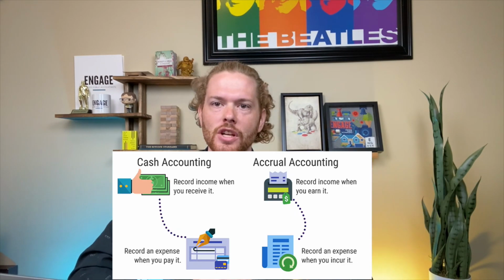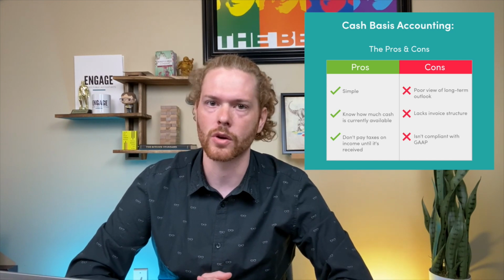Business Definition: Cash Basis Accounting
We just went through all of the main sections of both the balance sheet and the profit and loss/income statement. So how do you know when it's time to record a sale? If you're a photographer and you take a deposit for a wedding that doesn't happen until next year, why should you have to pay tax on it now? If you'll pay for that big expense just after year-end but want to take the expense in the current year before you actually pay it because you want to get that tax deduction, can you? These answers all have to do with an important distinction related to how you present your financials, which translates into when you pay tax on income and which expenses get applied against that income?

And that distinction is whether you're presenting your financials on an accrual basis or cash basis. We're going to talk about the cash basis/method of accounting here.

Textbook Definition: Under the cash basis of accounting, revenues are recognized when cash is received and expenses are recognized when paid.

Definition You Need to Know: Cash basis accounting is a much easier method of accounting when it comes to the simplicity of your books. You pay tax on income when it is received, and you get credit for expenses went they're paid. The key is to understand how your financials are presented and know that you pay tax on the income you receive it, not when it's earned or when the work is being performed.

Where are they on my financials? Cash basis accounting doesn't "show up" anywhere on the financials, rather, it determines HOW the financials are presented. If you look at a balance sheet and see "Accounts Receivable (Asset - amounts others owe you)" and "Accounts Payable (Liability - amounts you owe others)", you better hope you're looking at accrual basis financial statements, because if they're cash basis, they should not have those two accounts on their balance sheet.

Examples of Reporting Revenues under the Cash Basis of Accounting

It's December 2021. I'm a photographer. I collect 1/2 of the payment, $3,000, for a wedding 3 months from now in March 2022. When the money is paid to me in December 2021, that is $3,000 of income that I'll pay tax on in 2021. When the wedding happens in March 2022, I receive the balance of the $3,000, I'll record that additional $3,000 of income in March and pay tax on that when I file my 2022 taxes.

I'm an accountant who performs advisory services for large, corporate clients. I spent 100 hours in November 2021 on a single client and billed them $12,000 for my services. They have 60-day terms and will take every one of those days to pay me, I likely won't see my payment from them until January 2022, and that is when I'll record my $12,000 of income, when I receive the money.

Examples of Reporting Expenses under the Cash Basis of Accounting

It's December 2021. I'm the same photographer from up above. My studio rent is $850 per month and I have to pay utilities every month based on the usage from the prior month. I know my rent is $850 per month so I pay them on auto-draft in December 2021, that's when I get credit for that expense. However, the $62 for utilities that I owed them for December 2021 wasn't paid until February 2022. If I report my financials and pay taxes on a cash basis I get the credit for that $62 expense when I pay it, in February 2022.